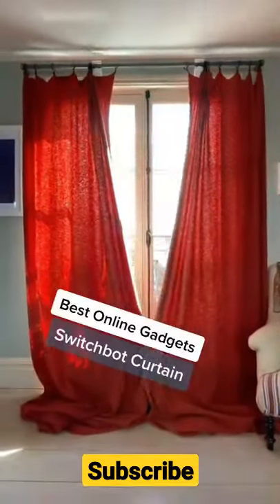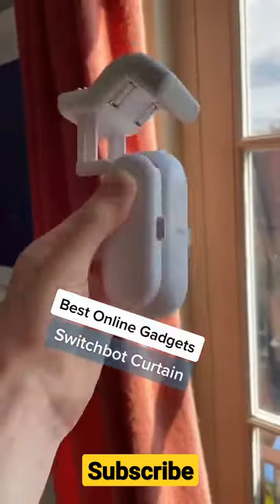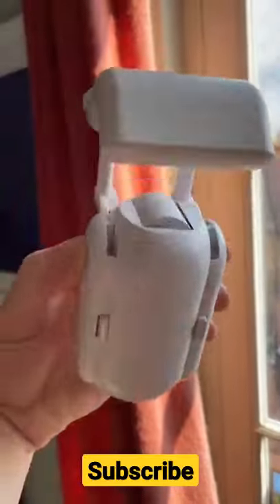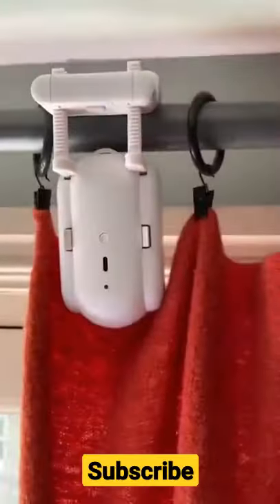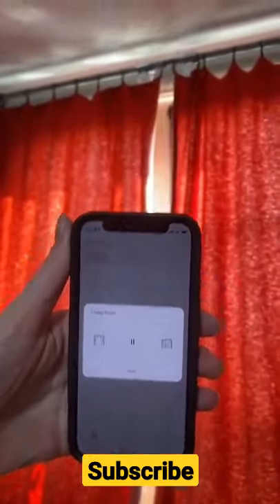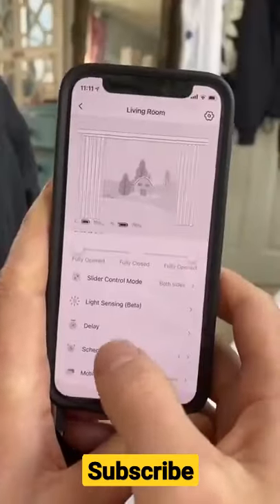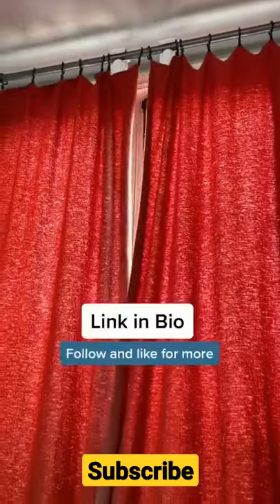😍 smart gadgets and appliances for every home || cleaning, kitchen, beauty inventions 😍